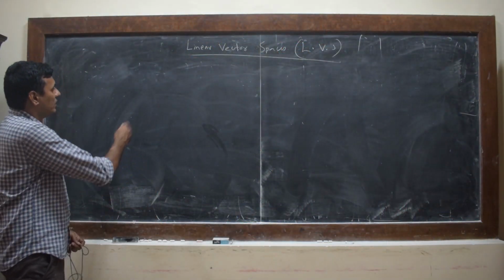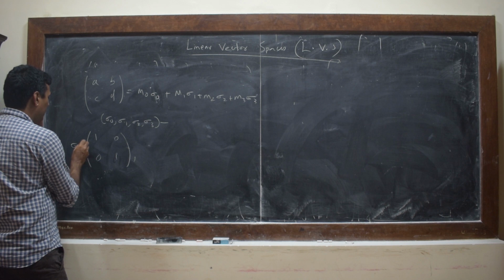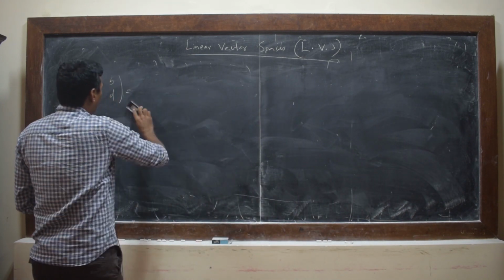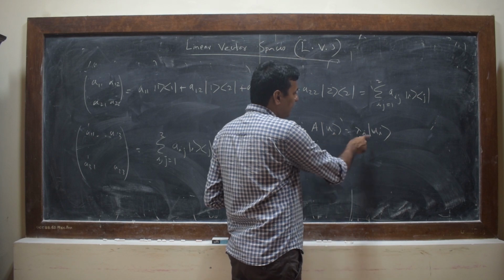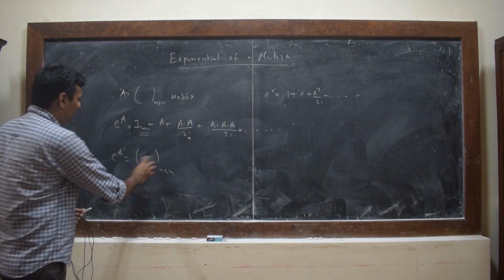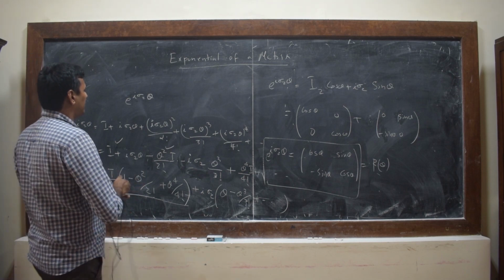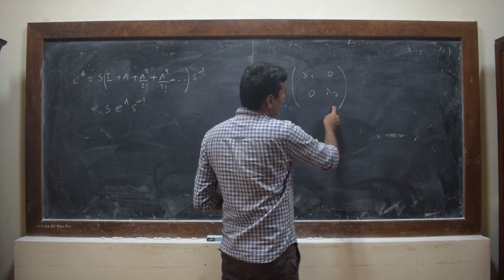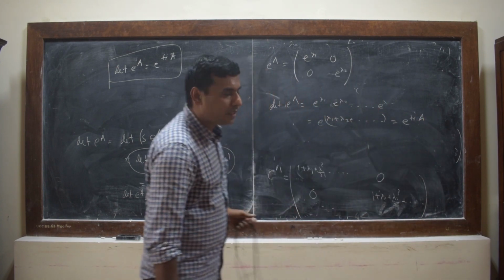Matrices Part 1 | Pramod Dominic |8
Session By : Pramod Dominic (Assistant Professor Department of Physics, Union Christian College, Aluva).

Mathematical Physics Bridge Course 2021 for MSc Students : Matrices Part 1.